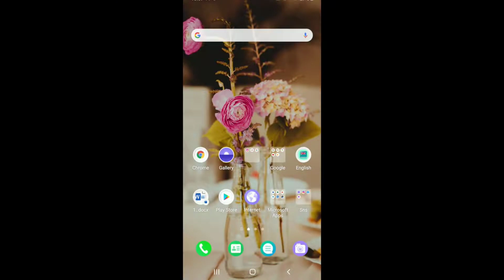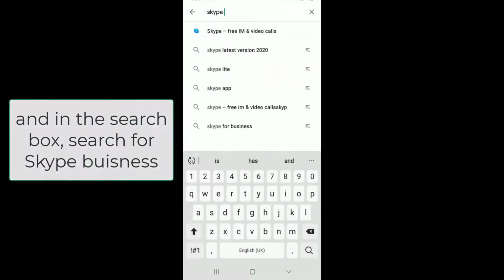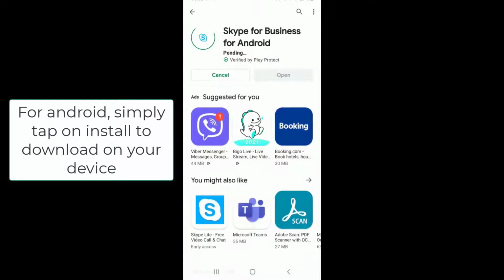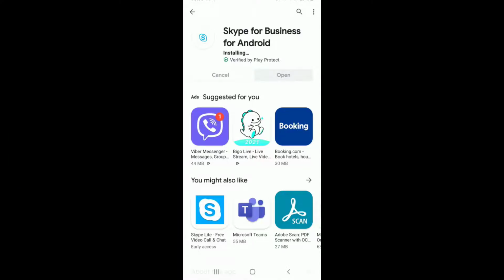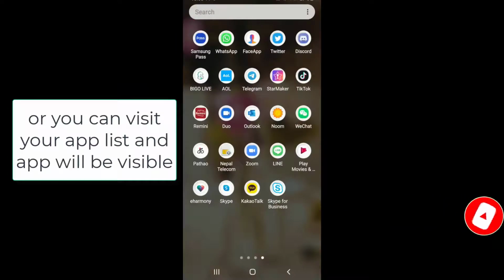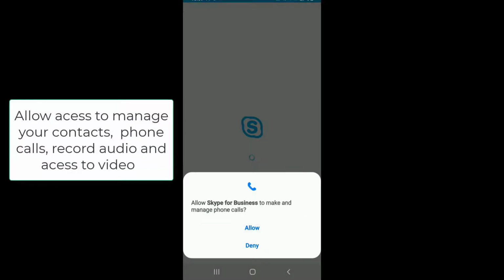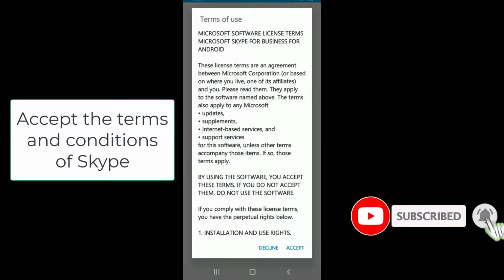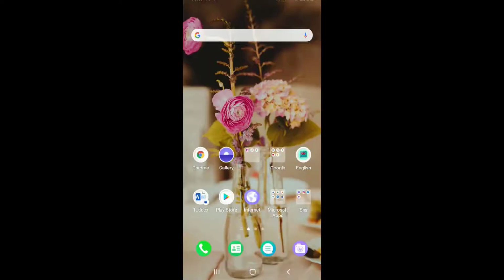How to Download and Install Skype for Business 2021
It is designed for use with the on-premises skype for business server software and the software as a service version offered as part of office 365. to download skype for business, if you're using an android tap open your play store. for iOS, tap open your app store and in the search box search for skype business, and search from the search results you'll be able to view skype for business. for android, simply tap on install in order to download the application on your device. wait for the download to begin, once the download is completed the installation process will begin. wait until it installs on your device, once the app is installed tap open the app by tapping on open, or you can visit your app list and the application will be visible there as well. tap it on, and tap on the next button. allow access for skype for business, to access your contacts and make and manage phone call stake pictures, and record videos access to your medias, and finally to record audio. accept to the terms and conditions of skype, tap on the next button one more time and login to your account. with your sign in address, that is how you can download skype for business on your device.

Chapters
00:00 Intro
00:07 How to download Skype for business?
01:26 Outro

Hey EveryOne!